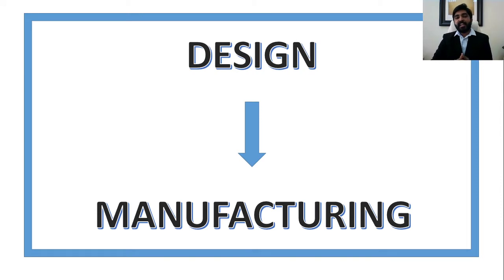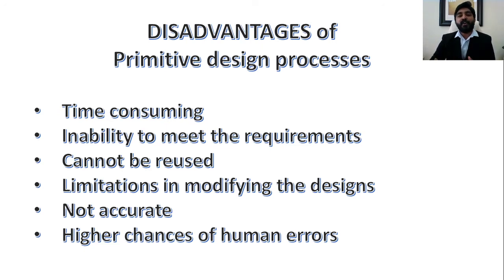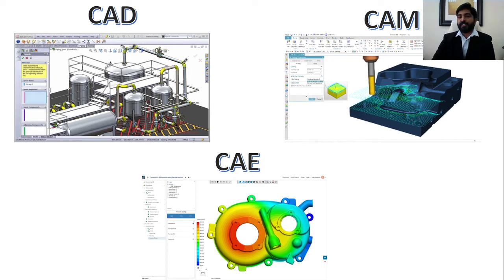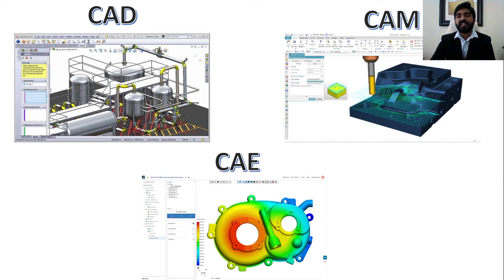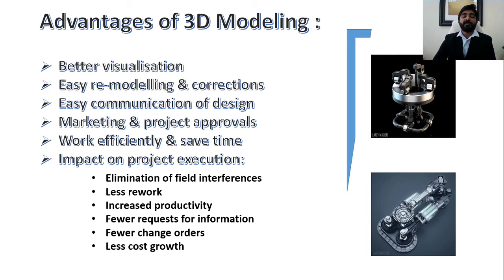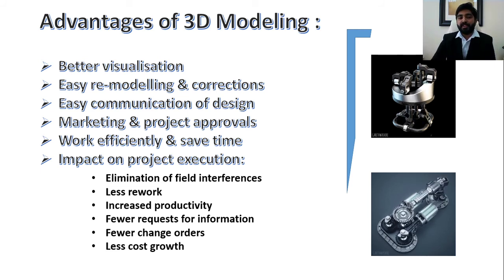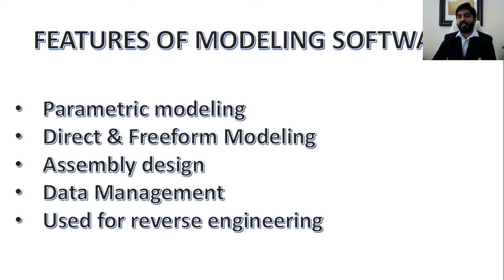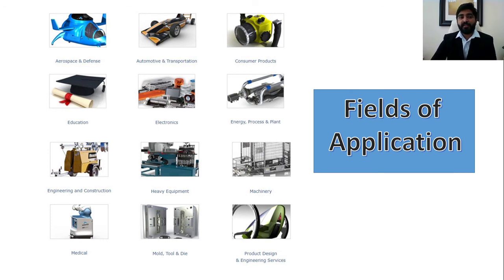WINDOW TO MECHANICAL DESIGN